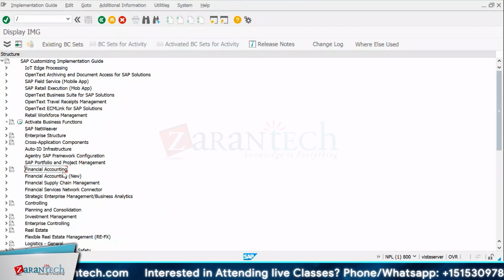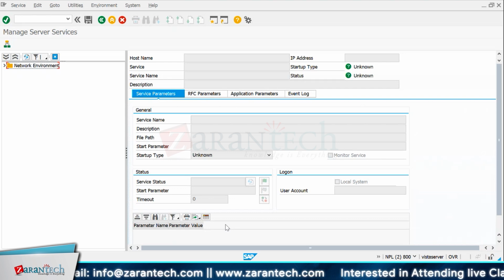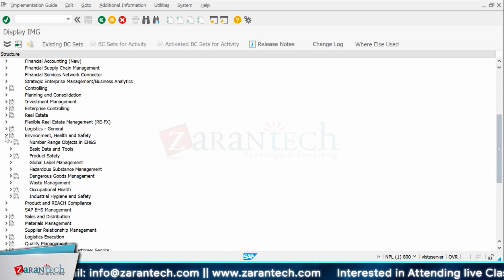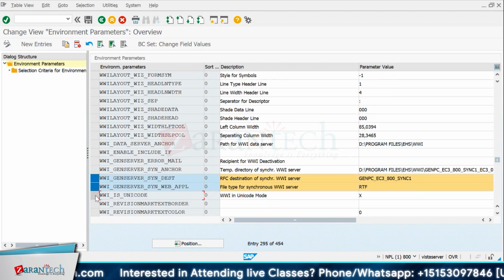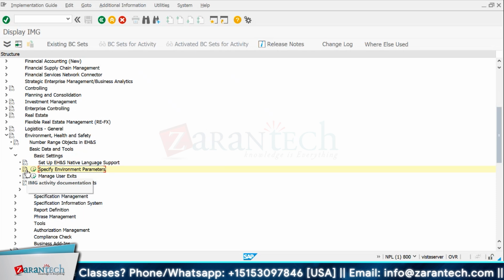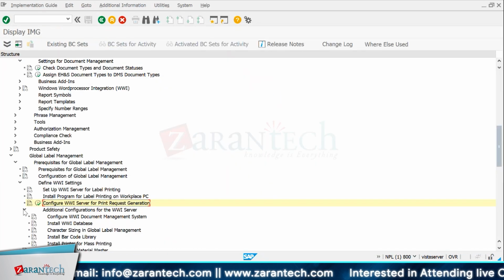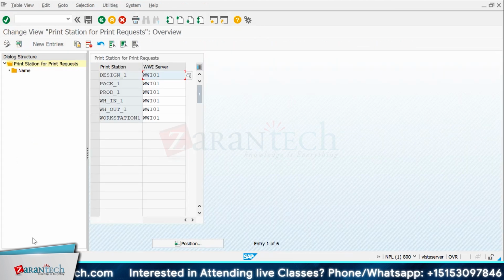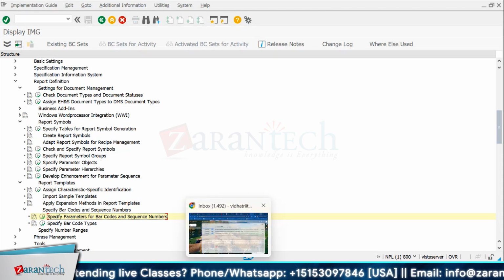Overview of Installation of WWI Server in SAP EHS | ZaranTech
In this video, we provide a complete overview of the installation process of the WWI (Windows Wordprocessor Integration) Server in SAP EHS (Environment, Health, and Safety) — a critical component for generating output documents like safety data sheets and labels.

✅ What is the SAP EHS (Environment Health & Safety)?
SAP EHS (Environment, Health, and Safety) is a software solution developed by SAP, a leading provider of enterprise resource planning (ERP) software. SAP EHS is designed to help organizations manage and ensure compliance with environmental regulations, occupational health and safety standards, and product safety requirements.

✅ About the SAP EHS (Environment Health & Safety) Full Course?
SAP EHS Training is an Environmental Health and Safety training designed to educate employees on safety hazards, laws, emergency procedures, and occupational health issues. It helps to improve the process and worker safety by methodically reducing risk. This is readily accomplished by combining logistics, finance, and human resources with the appropriate rules, compliances, and competencies. You will be working on real-world projects to gain more practical experience in this subject.

✅ Benefits of this, SAP EHS (Environment Health & Safety) Full Course
👉 Develop and implement effective environmental, health, and safety management strategies in organizations through the SAP EHS course.
👉Navigate and comply with complex EHS regulations and guidelines, ensuring legal and ethical compliance in your organization.
👉Analyze EHS data, identify trends, and implement corrective actions to improve organizational EHS performance through the SAP EHS course.

✅ Features of SAP EHS (Environment Health & Safety) Full Course
👉 Assessments
👉 Lab Documents
👉 Certification Q&A
👉 Course Completion Certificate
👉 E-Books
👉 Certification Guides
👉 Configuration Docs
👉 Cheat Sheet

For More Info on the SAP EHS (Environment Health & Safety) Full Course